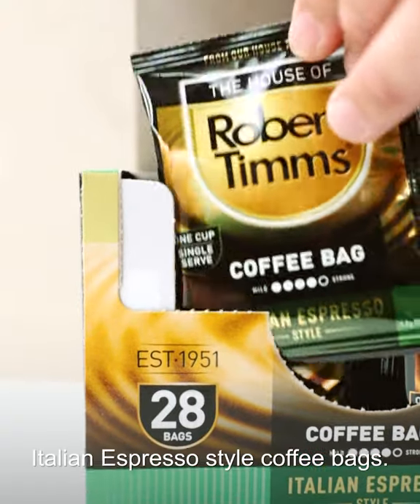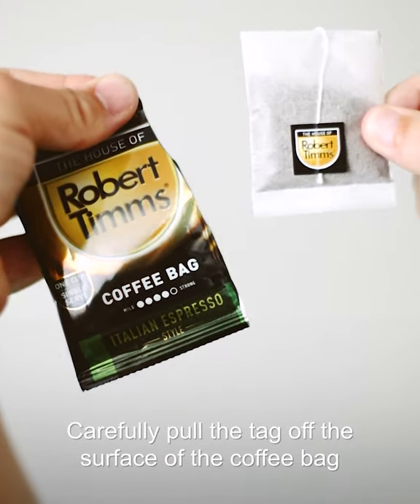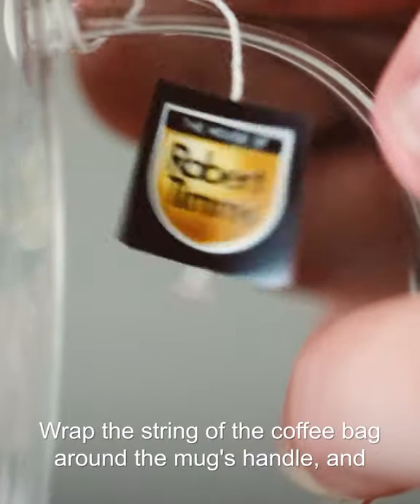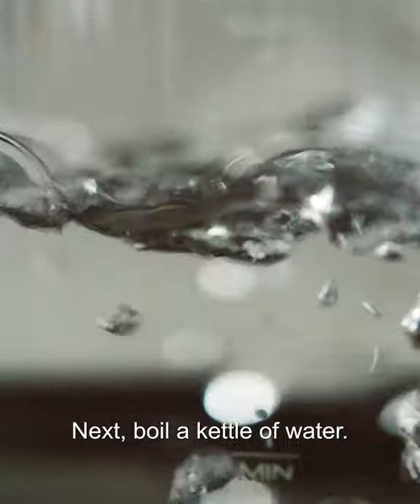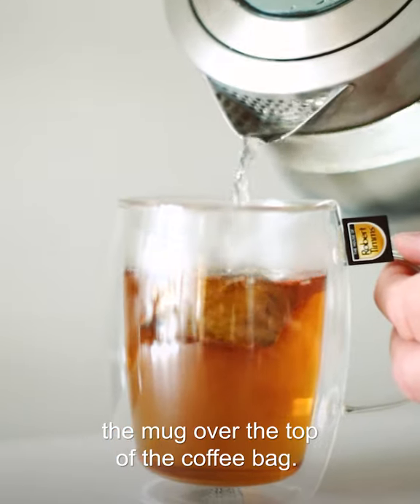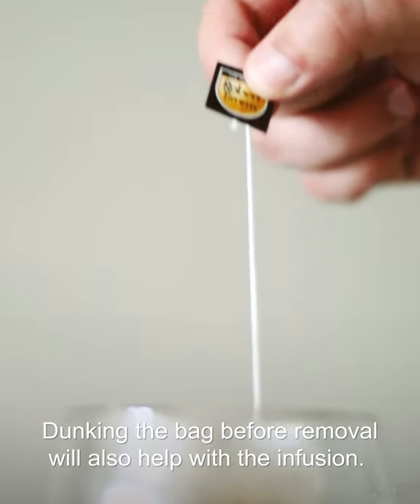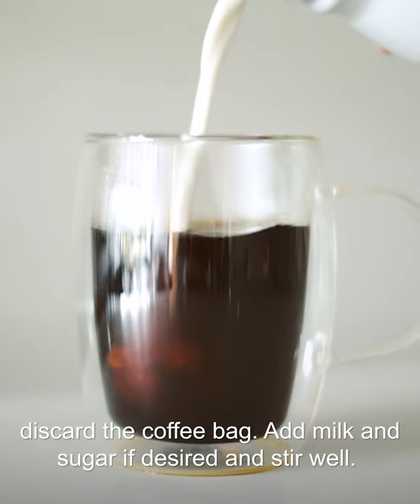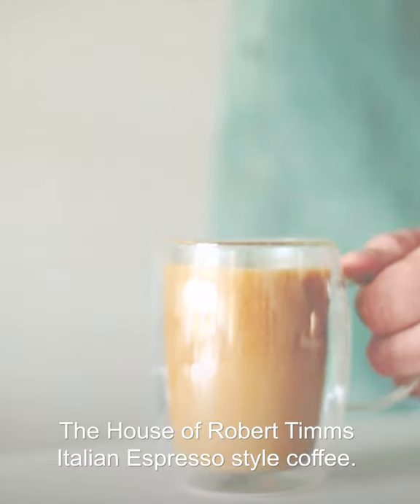The House of Robert Timms Coffee Bags